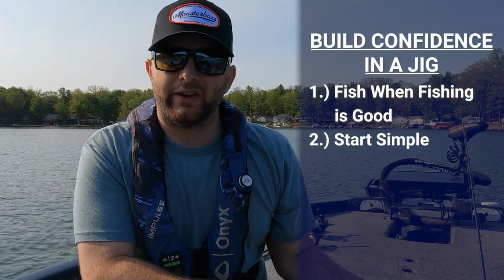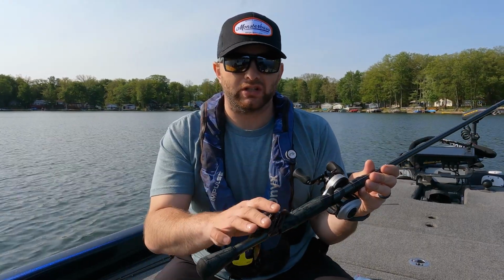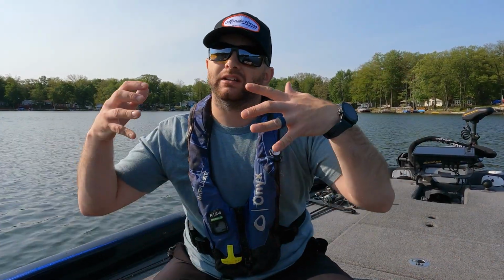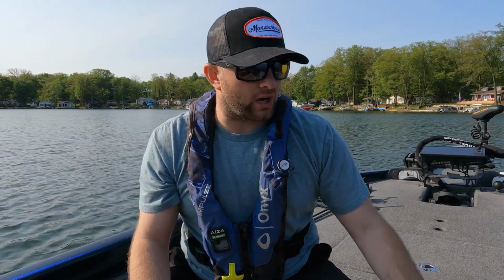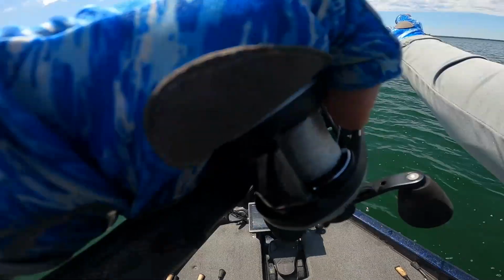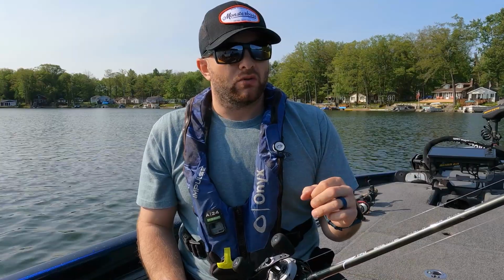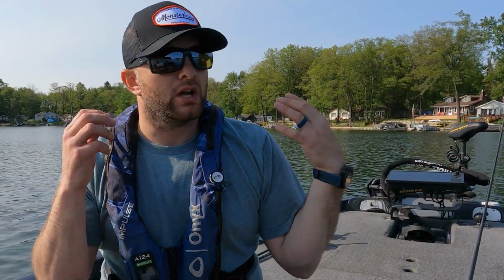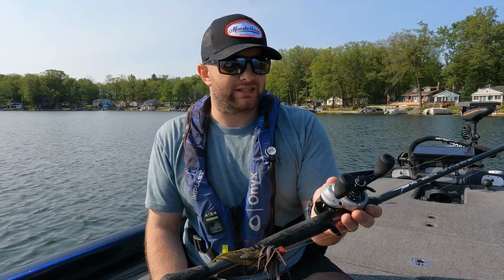5 EASY Jig Fishing Tips to Gain CONFIDENCE Catching Bass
Using these 5 Easy jig fishing tips, you can gain confidence in fishing a jig to catch more bass.  A jig is a very versatile tool, but can be overwhelming, so having confidence in fishing a jig will help you catch fish when you go on your favorite bodies of water!